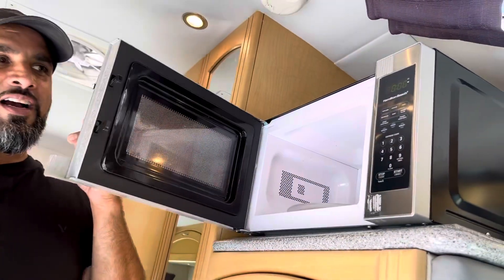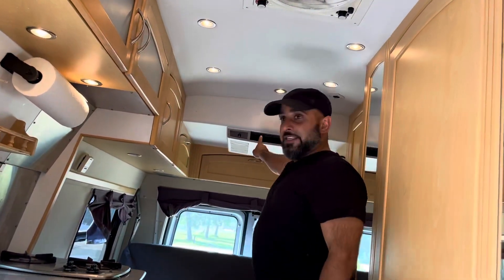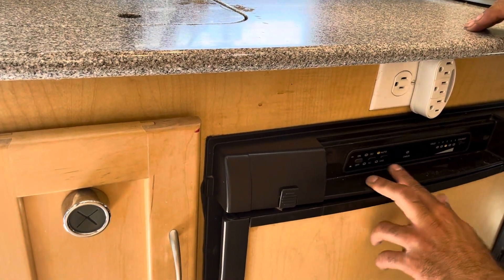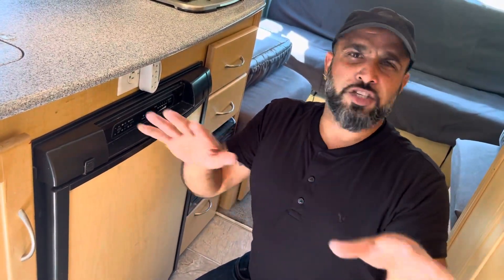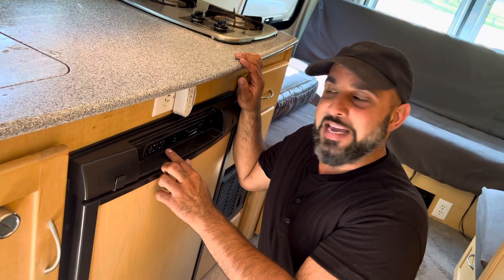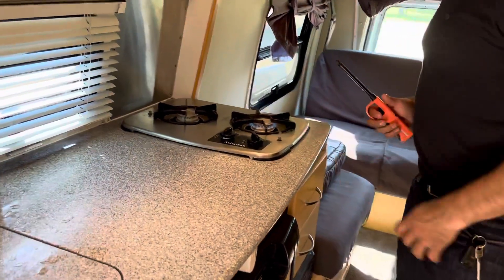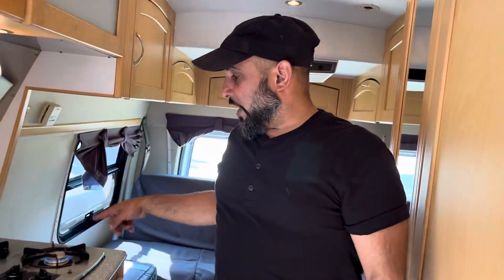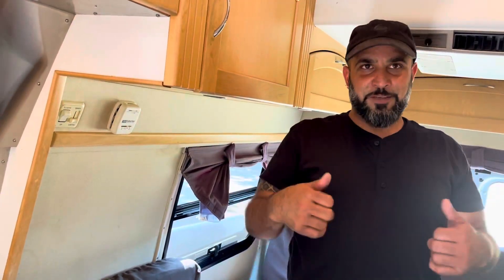2007 Pleasure-Way instructions #3